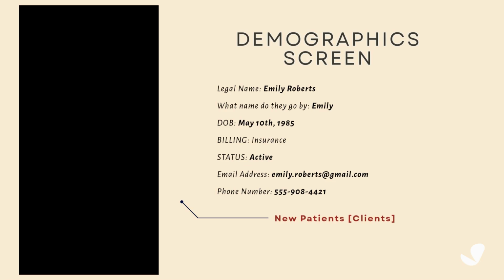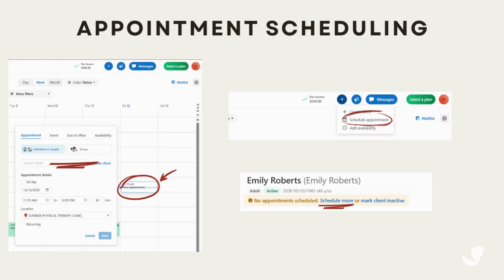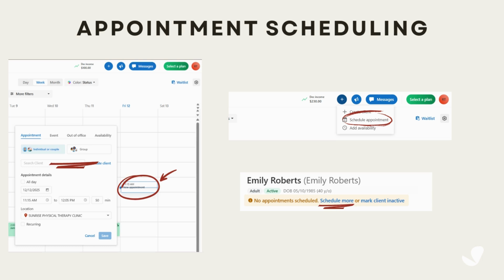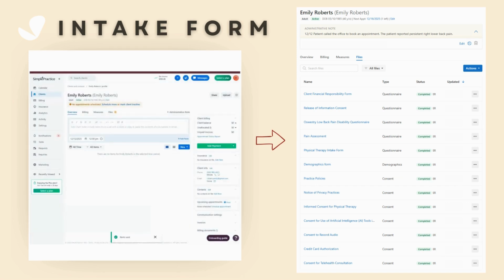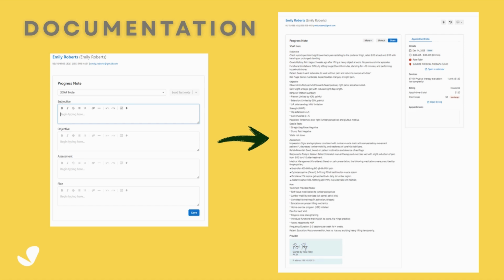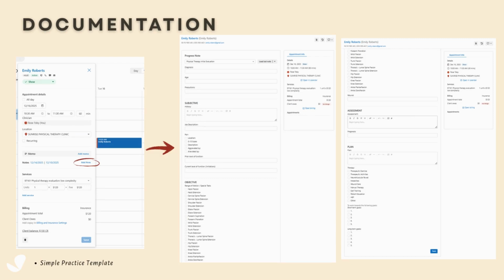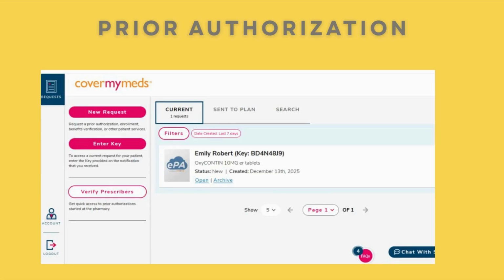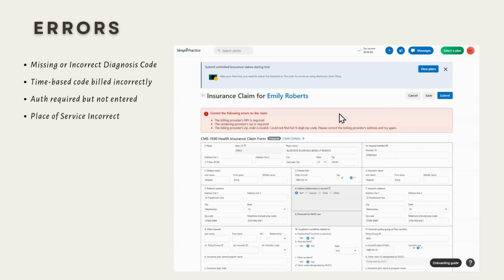EHR Simulation of Patient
Capstone for my Medical Virtual Assistant Journey.

This presentation is based on a simulated patient encounter and is intended for educational and training purposes only.
All patient information presented here is fictitious and does not represent any real individual.